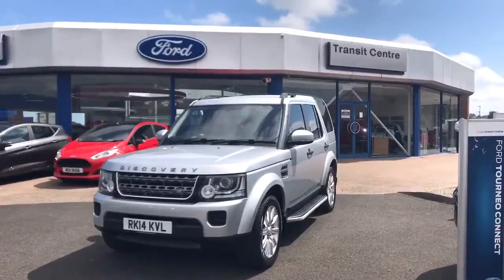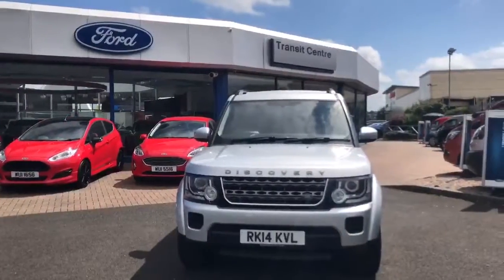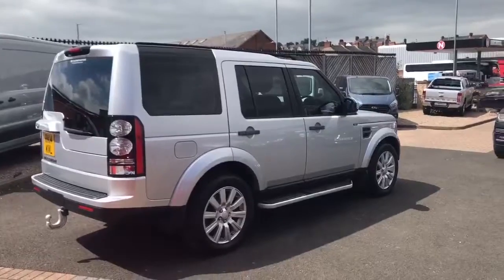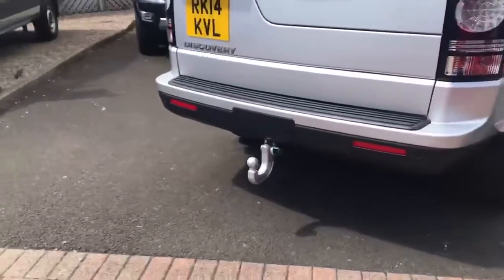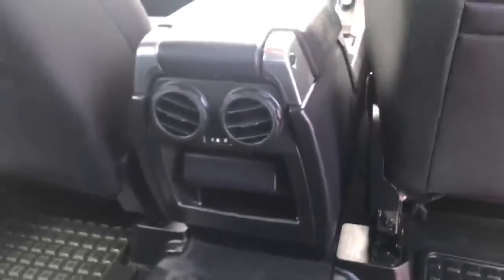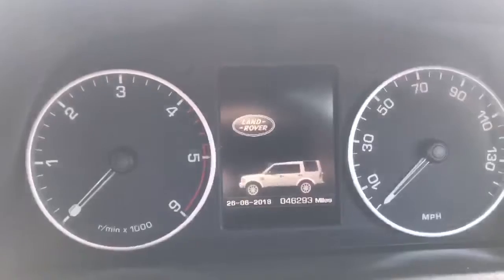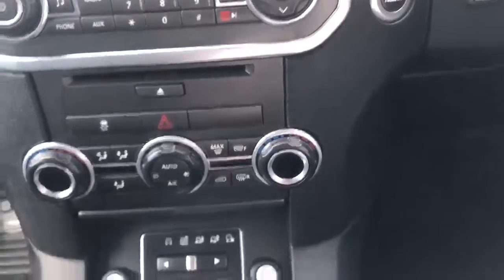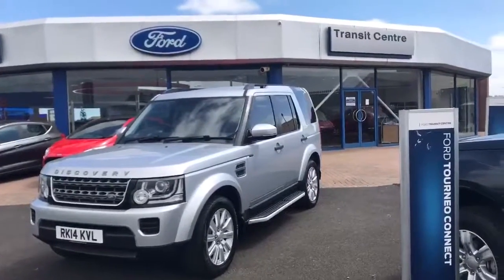2014 Land Rover Discovery Diesel Sw GS 3.0L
Michael here to showcase this stunning 2014 Land Rover Discovery. Only 43940 Miles with all the high specs expected of this model.

Deposit: £4994
Monthly Payments: £375.00
Term: 60 Months
Finance: Hire Purchase
7.9% APR - Our Lowest Rate!

Call in today and take a test drive. You won't be disappointed. or Call me Michael Harkin on 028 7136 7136

About Desmond Motors:

Desmond Motors is your ONE STOP SHOP for all your motoring needs.

The largest family run Ford Dealership in Northern Ireland and have been in business for over 50 years.

We have a full range of New Ford Cars, as well as quality, Used Approved Used Vehicles - both with offering special deals and financing options. Our Commercial Vehicle Range stock a variety of demo vehicles for you to test drive. Browse through our great selection of Used Commercial Vehicles and we also offer amazing deals on new and used commercial vehicles.